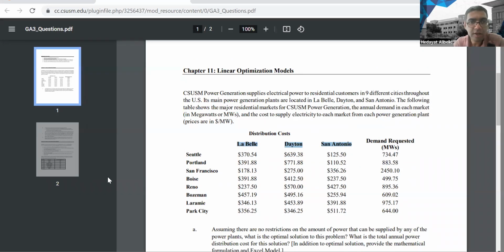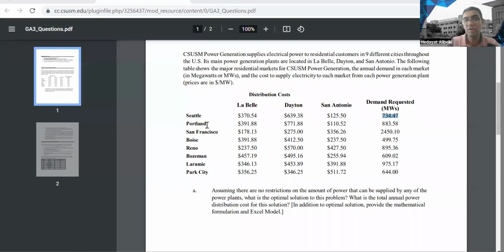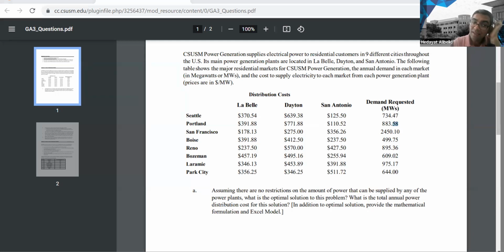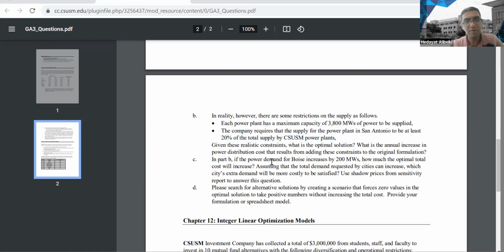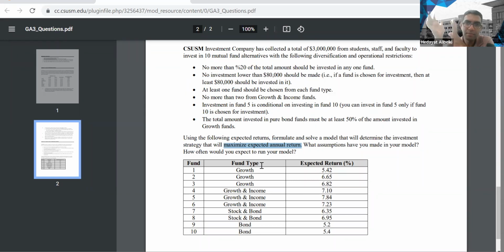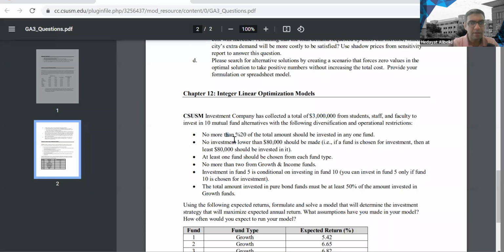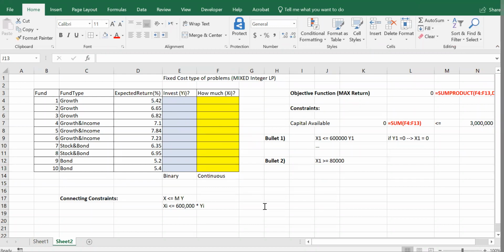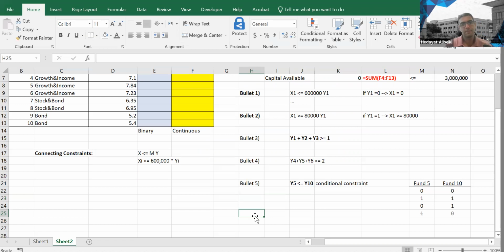Group Activity 3 - General Tips